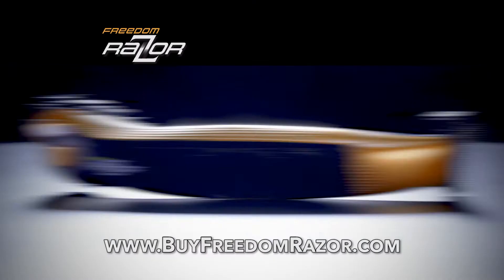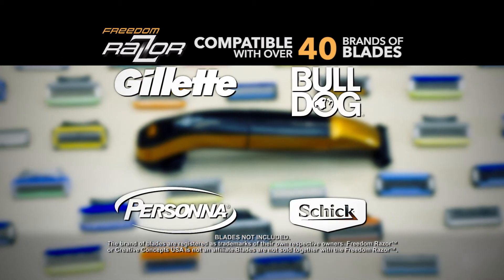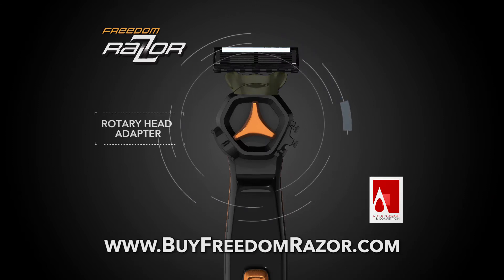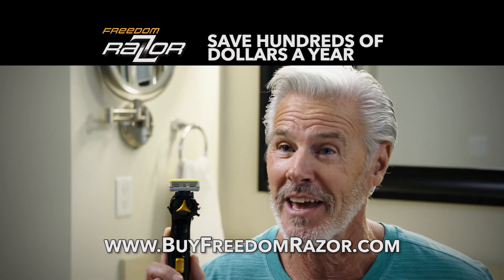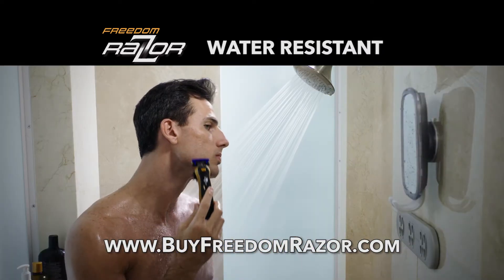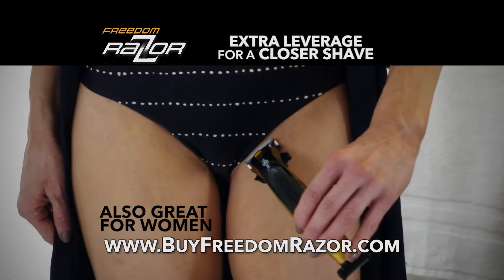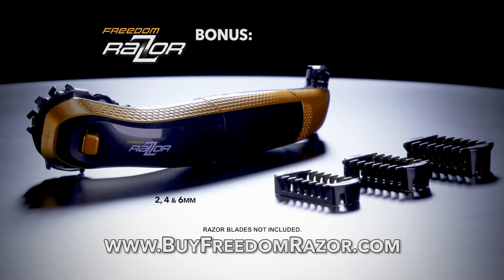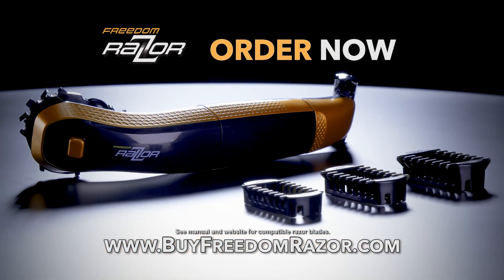SHAVE, TRIM, EDGE - ALL with 1 Handle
Endorsed by NFL Hall of Fame Legend, Michael Irvin, Freedom Razor is a dynamic shaving, trimming and edging handle that gives you the freedom to choose which blade you use. Compatible with over 40 different common brands of razors, it’s the last razor handle you’ll ever need.

*Razor blades not included.